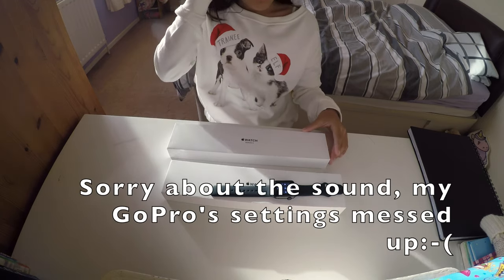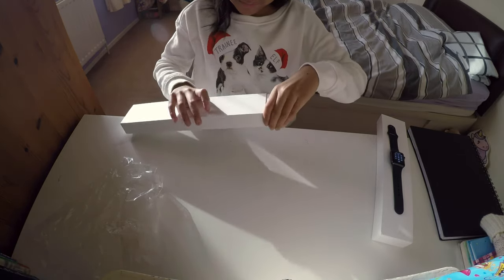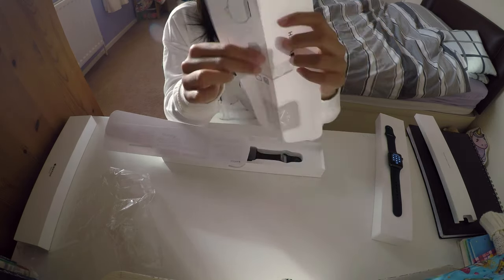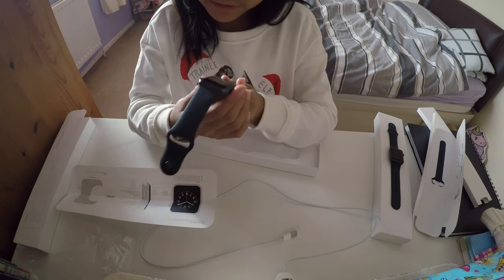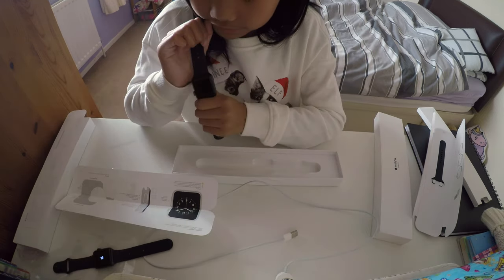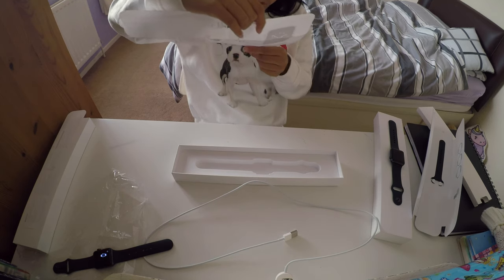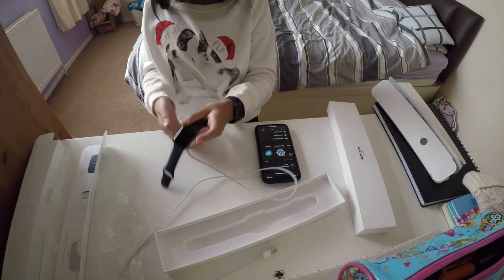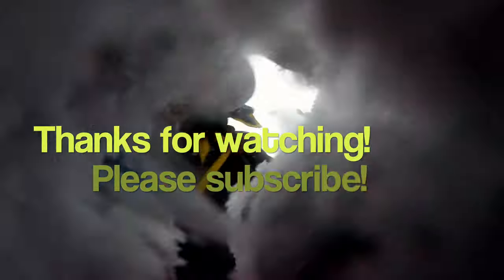Apple Watch Series 3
Khai unboxing an apple watch series 3.